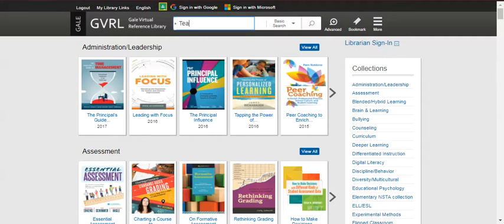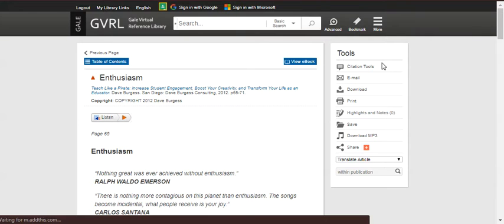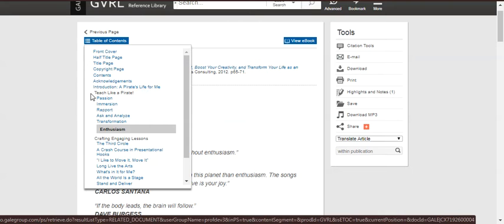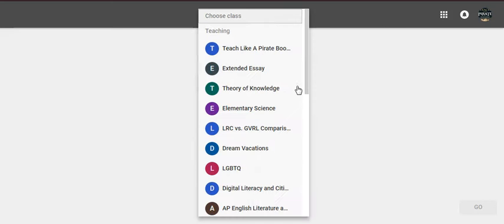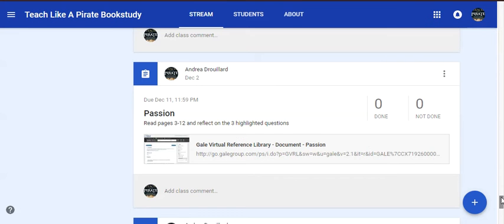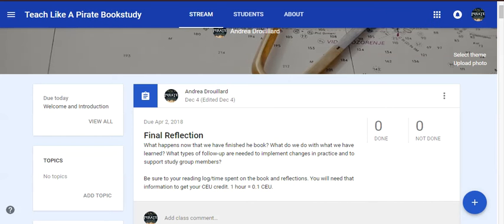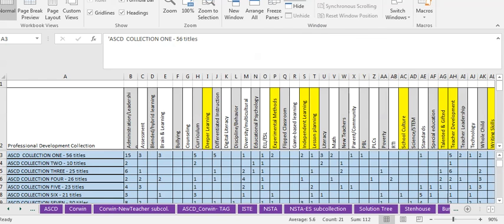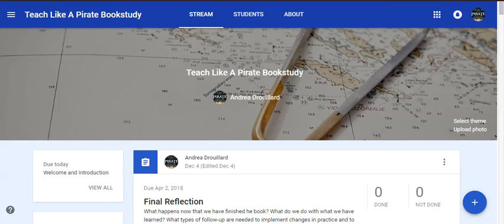Teach Like a Pirate Bookstudy using Gale Virtual Reference Library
Using Gale Virtual Reference Library to do a book study for Dave Burgess book Teach Like a Pirate